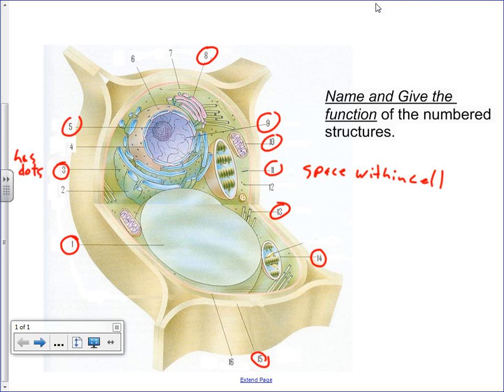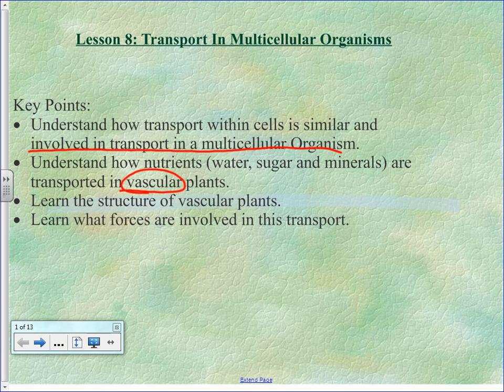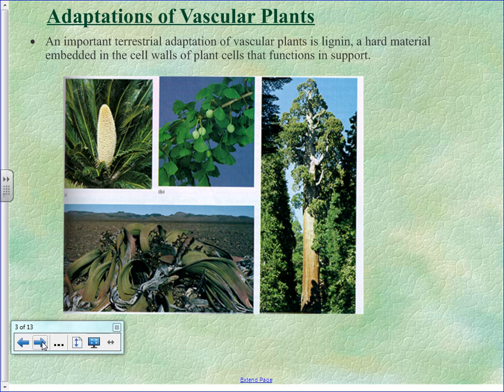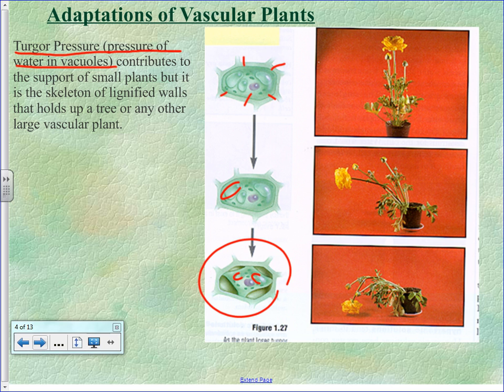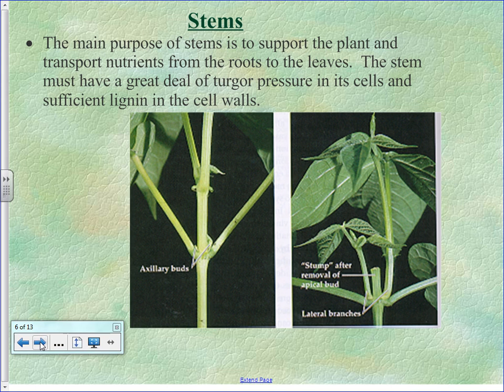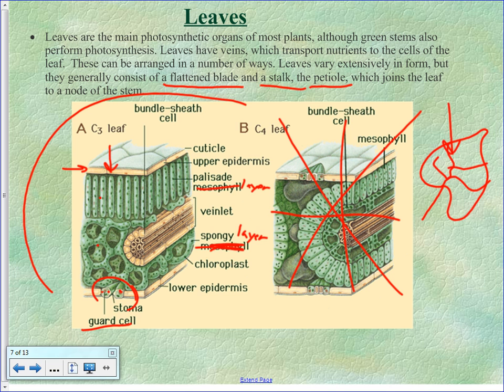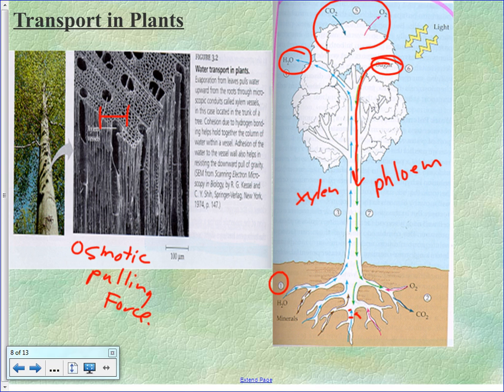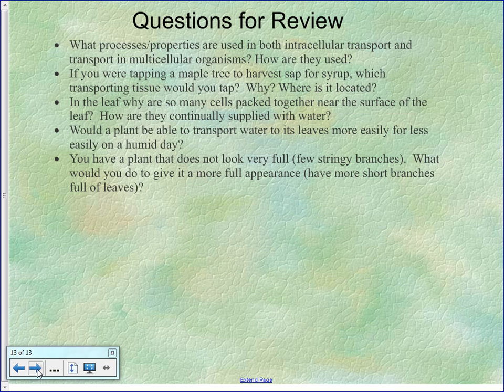Unit 2 Lesson 08 Transport In Multi-cellular Organisms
Talked about Transport in Plants today...important stuff for unit exam.